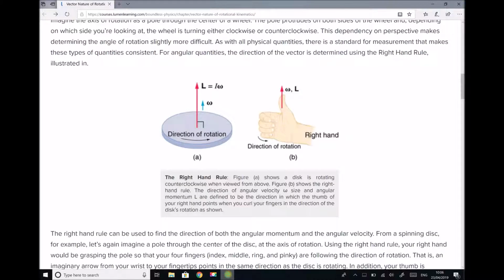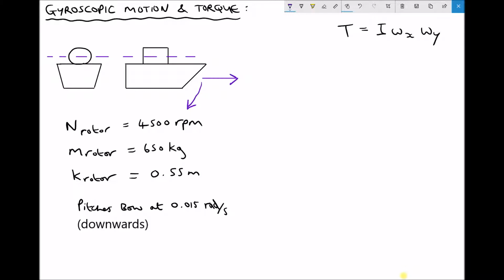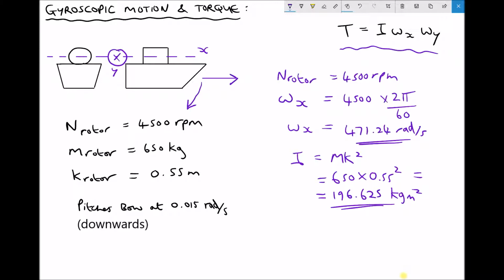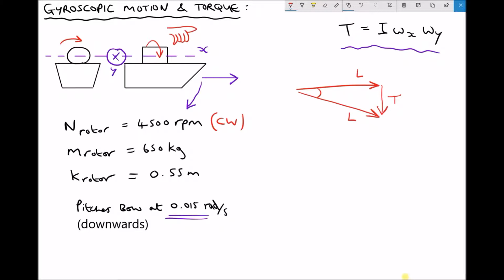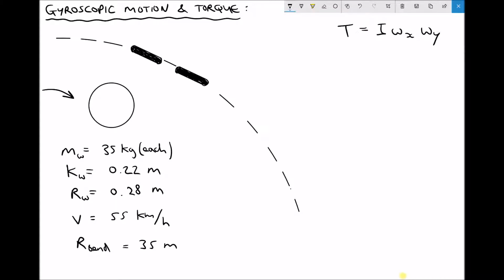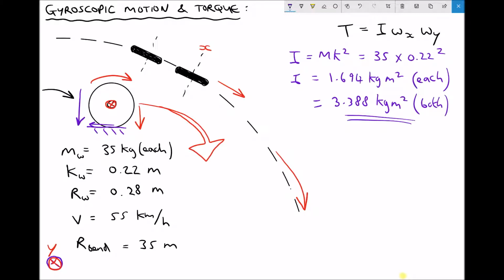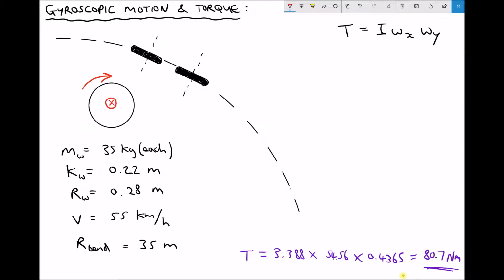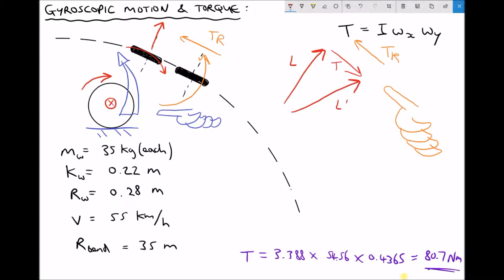How to Determine the Magnitude and Effects of Gyroscopic Reaction Torques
This video discusses the causes of gyroscopic motion, gyroscopic torques and their effects.

Two examples are used. The first examines the impact of gyroscopic reaction torque on a boat and the second considers a motorcycle travelling around a bend. In both cases, two perpendicular angular velocities cause a gyroscopic effect and a gyroscopic reaction torque, where the magnitude and direction can be determined.